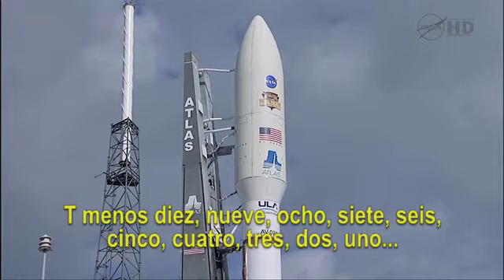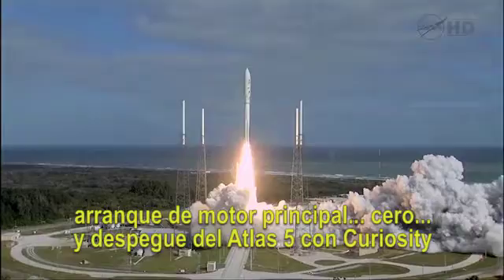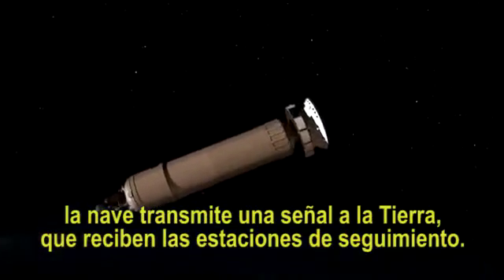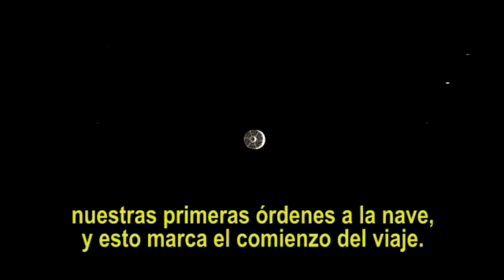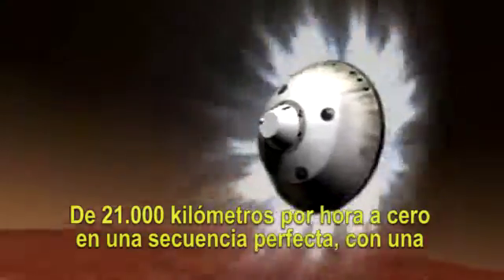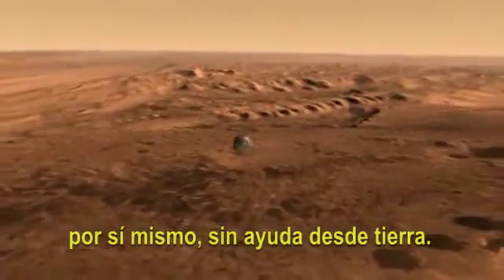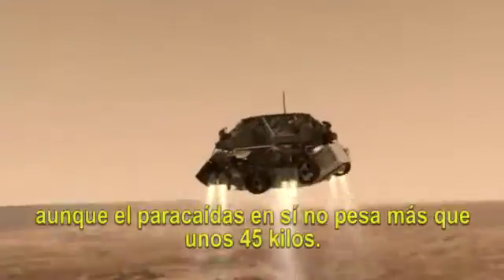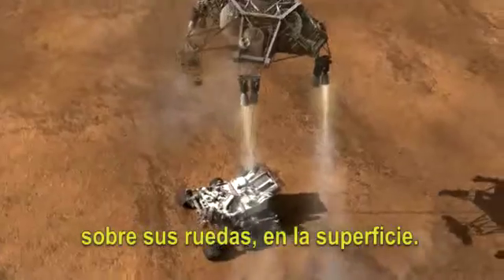Siete minutos de terror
Los siete minutos de terror para depositar el vehículo robótico Curiosity sobre la superficie de Marte. Vídeos y audios extraídos de la web de la NASA.